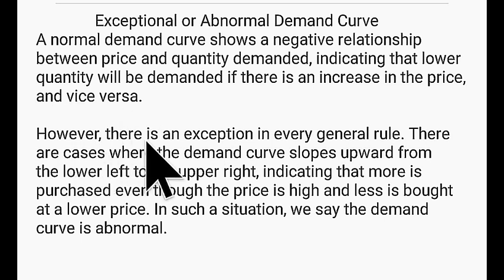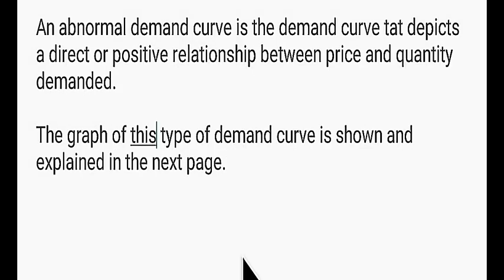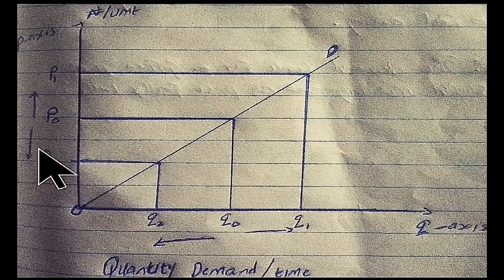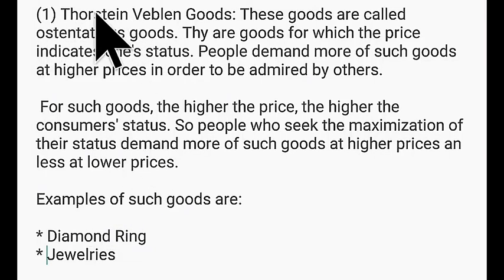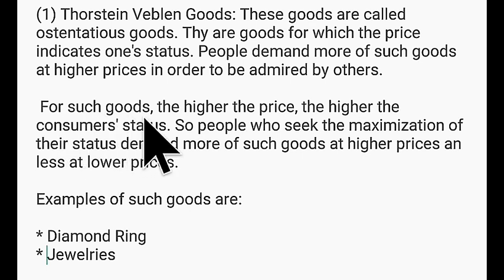Exceptional Demand Curve